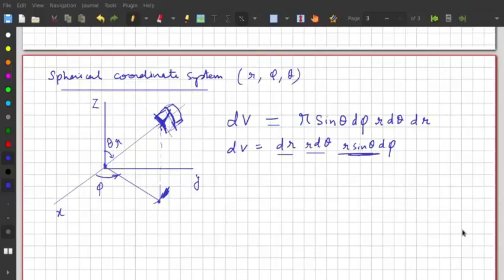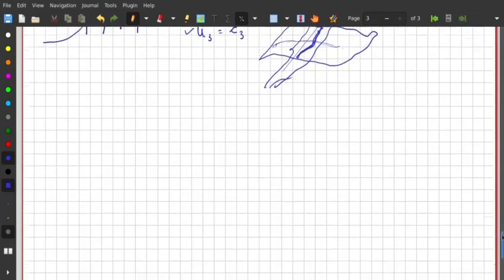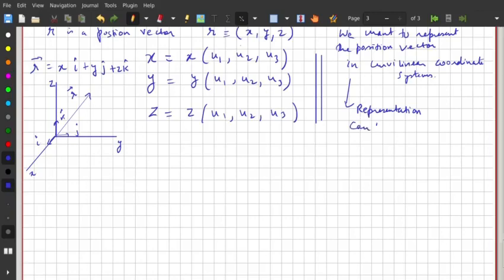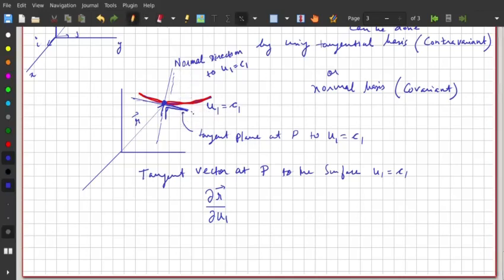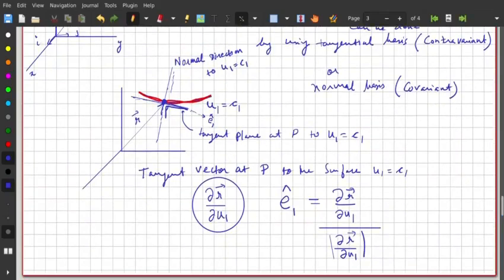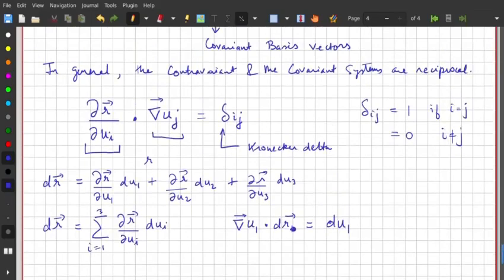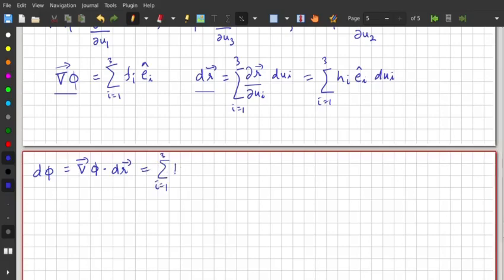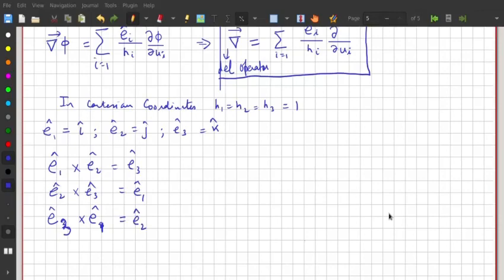Supplementary Video 7 Coordinate System 2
Isolines, Orthogonal, Curvilinear, Vectors, Contravariant, Covariant, Scale factor